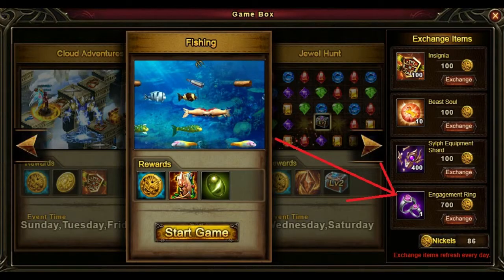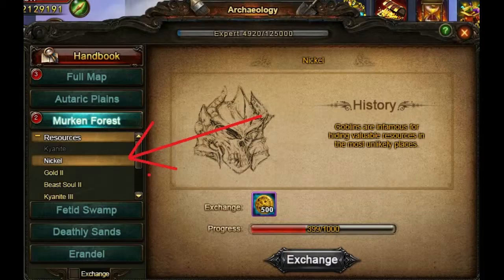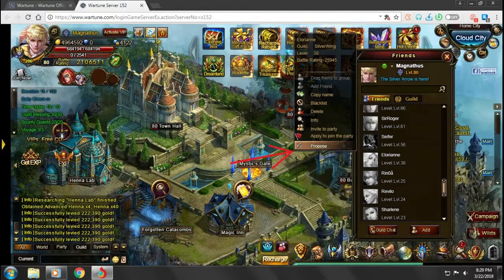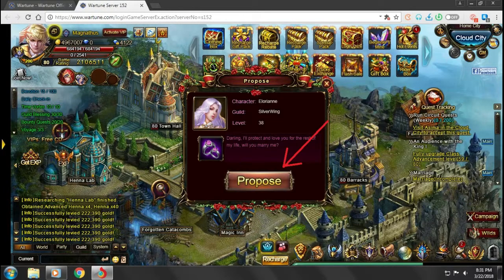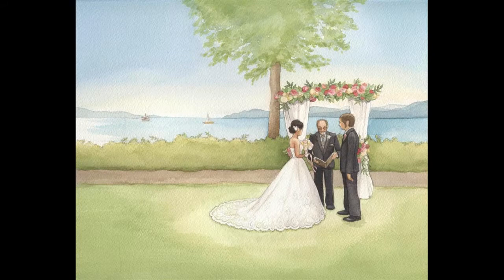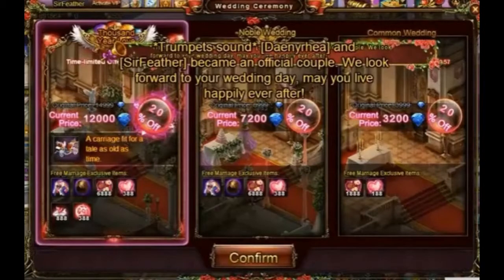Wartune: How to get Married for Free Players (fixed)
I try to fix it to be as short as possible but keeping the same guidelines with some additional details to make it easier to learn.